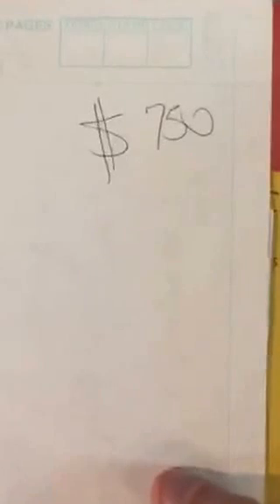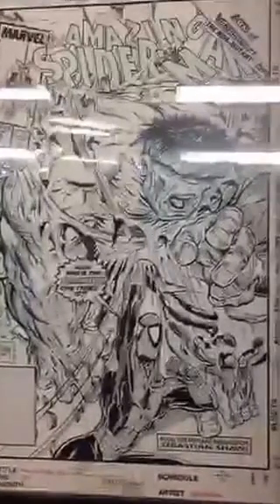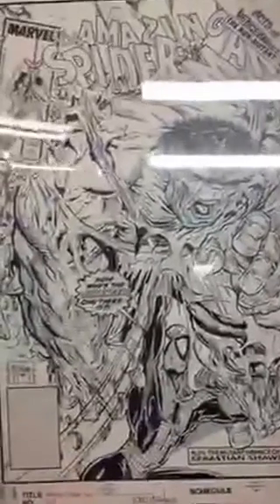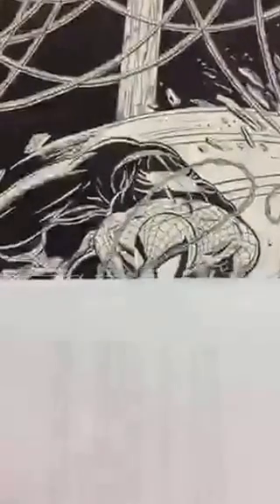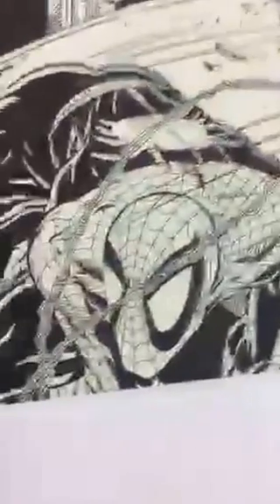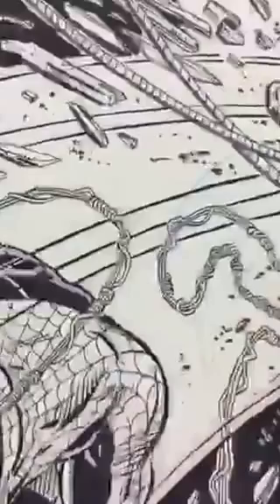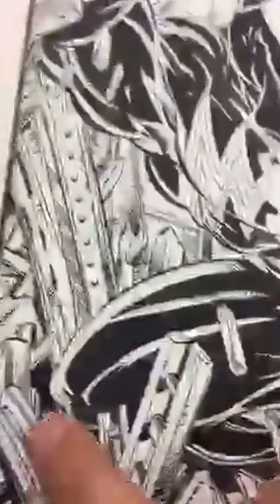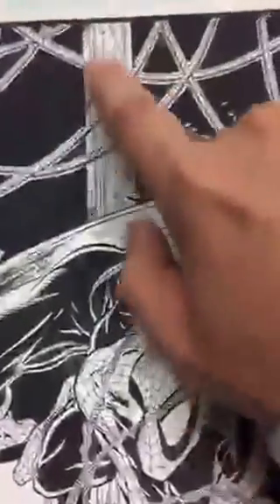Todd McFARLANE - Spider-Man ORIGINAL ART | Periscope | Dec 17, 2015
Dec 14, 2015 / Todd McFARLANE. LIVE on Periscope.
"Showing you what you COULD'VE bought for only $750. Hint: Spider-Man"